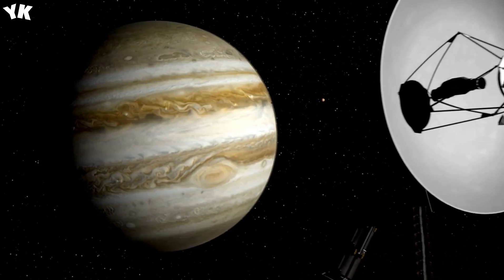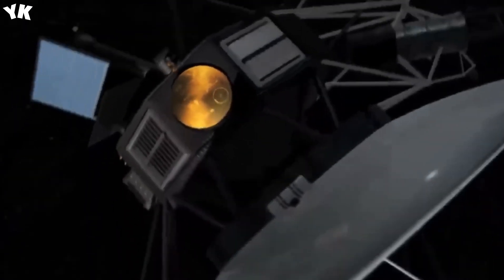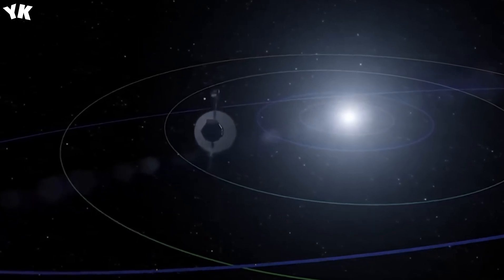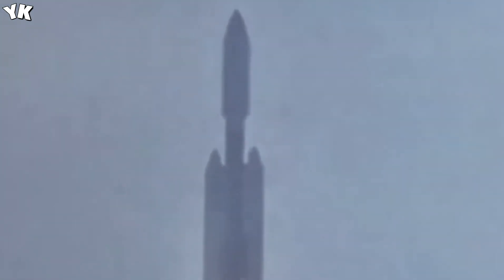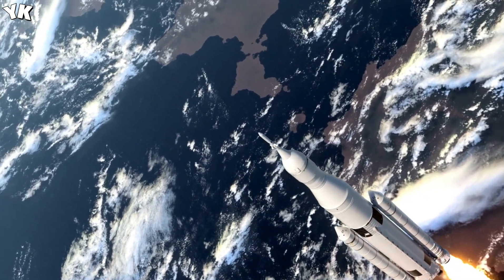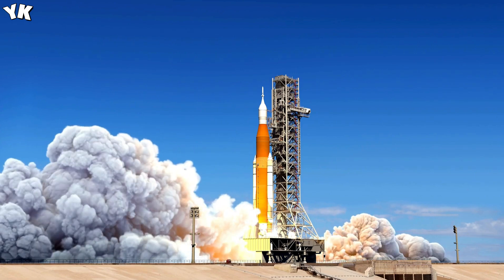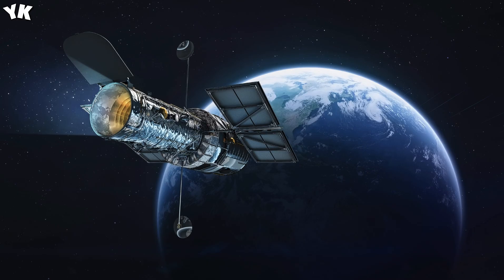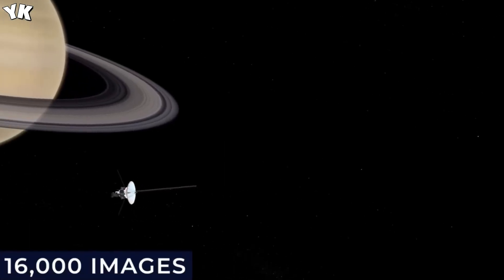Voyager Sending Back TERRIFYING Data To Earth! You Know